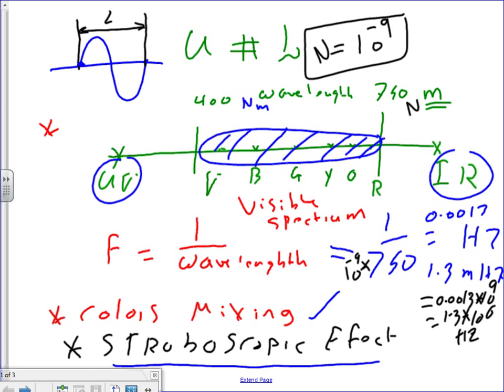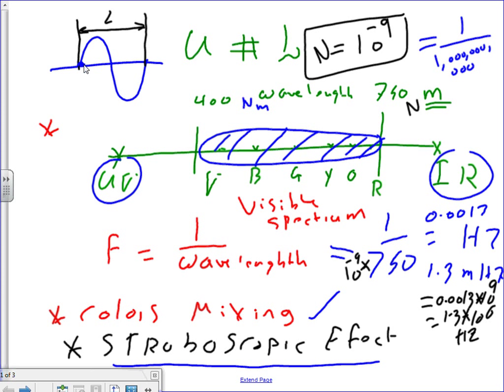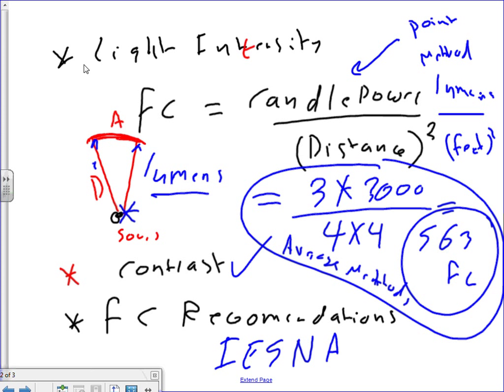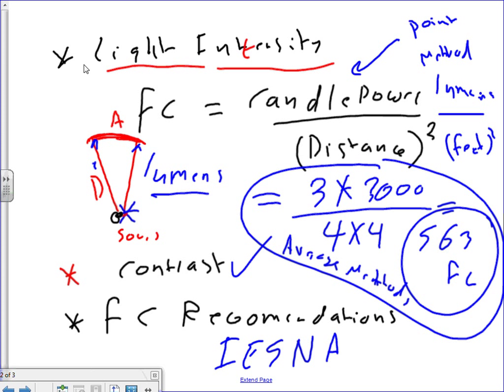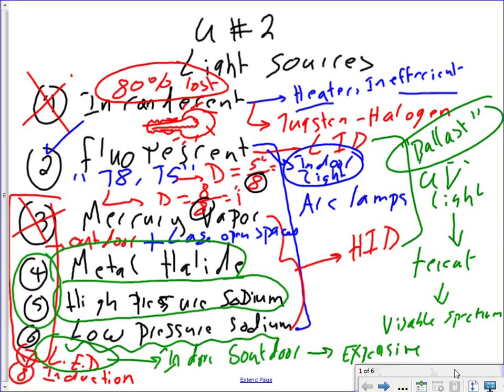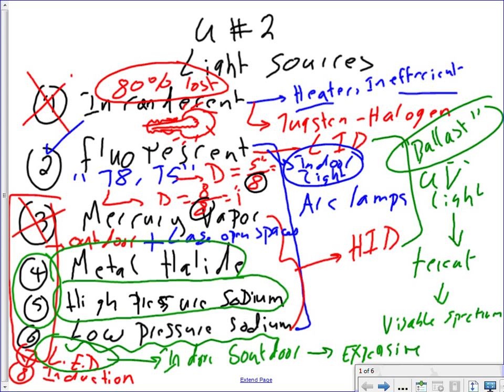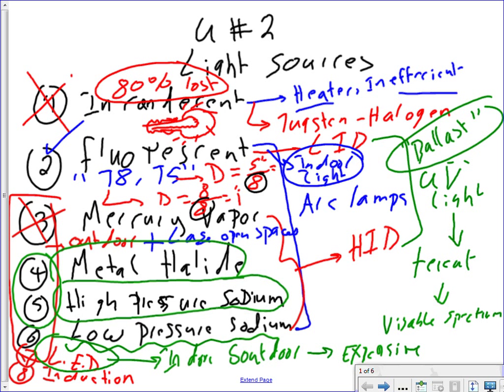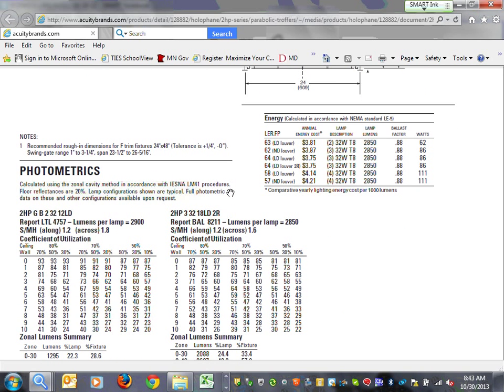Nature of Light Ch#1 & Light Sources Ch#2 10 30 13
Nature of Light Ch#1 & Light Sources Ch#2